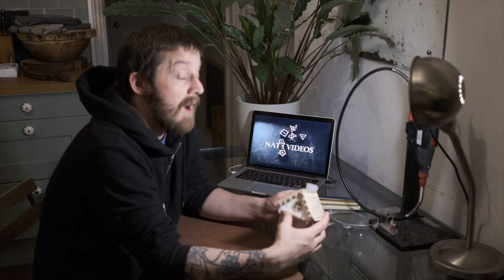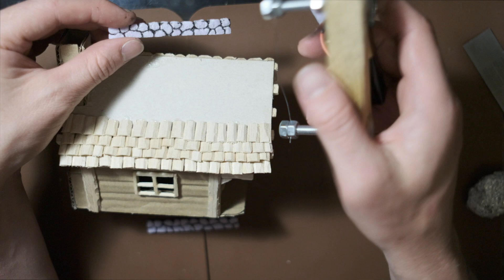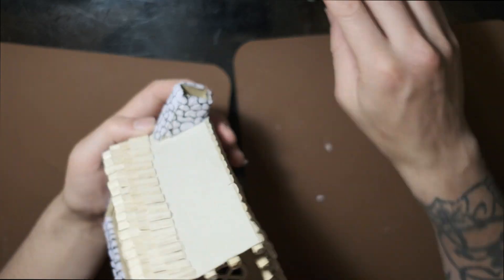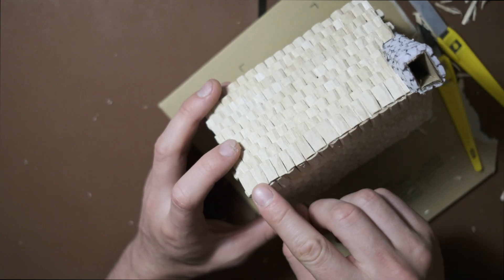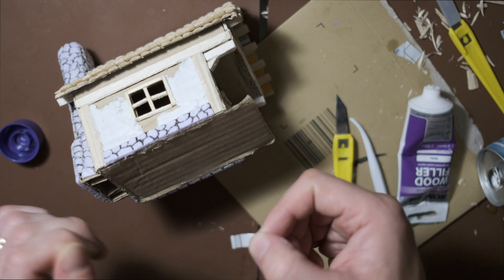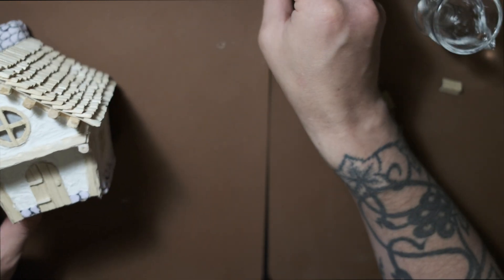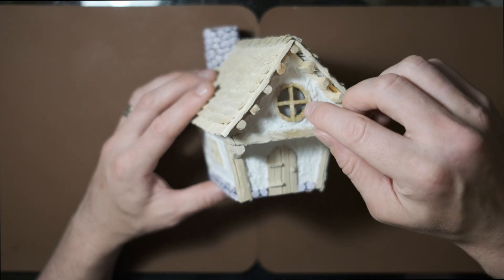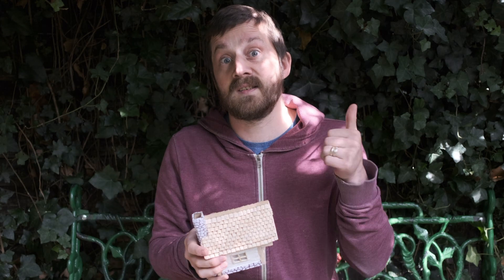Medieval house for DND, Card board and BALSA WOOD shingles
I built a miniature house, because if you craft everyone has to build a miniature house. Build a miniature house, its fun

Intro sequence and additional footage shot by Elijah Patterson